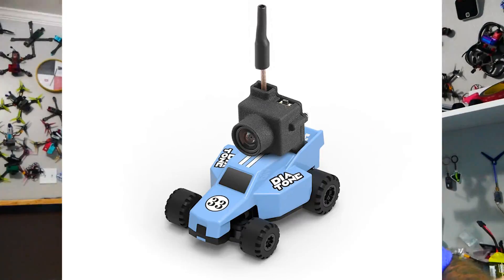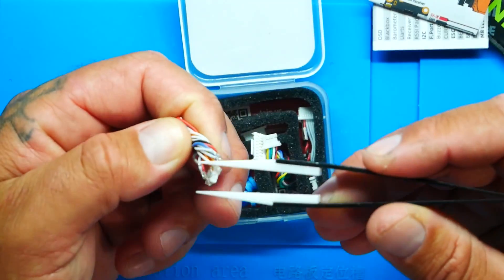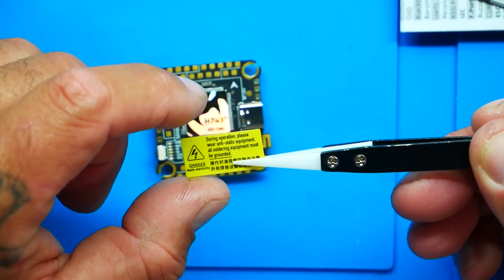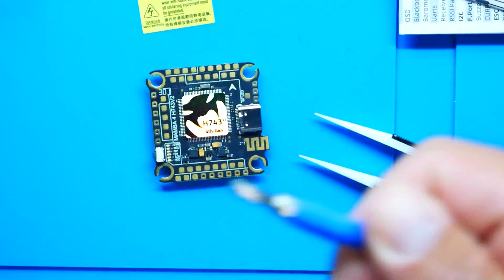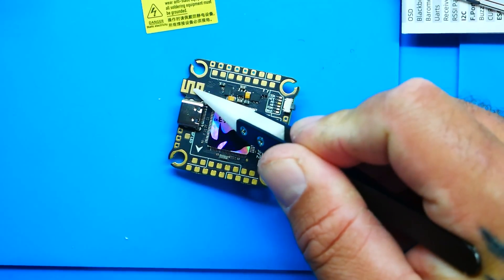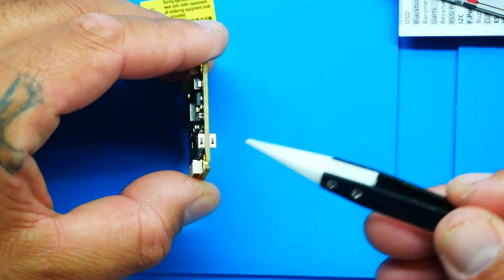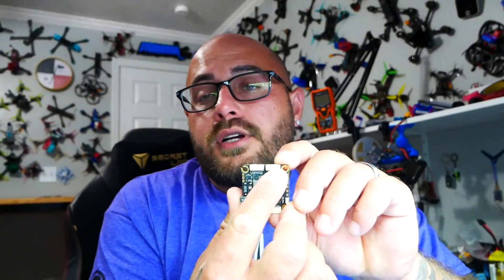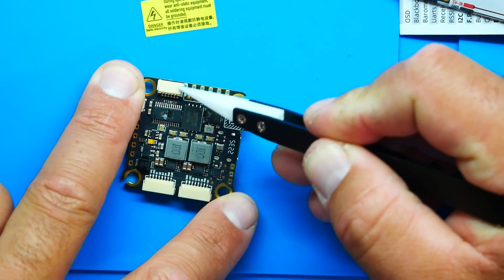All New 4th-Gen H7 Flight Controller - MK4 Version 2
This flight controller is packed to the brim with features! Your going to want to see this!

▶️Where To Get Your Very Own:

▶️Aikon F7 AIO 60 AMP:

▶️My Soldering Iron:
---Cheap One---

▶️My Favorite Multimeter:
---Cheap One

▶️Must Have Solder Mat:

▶️No Cotton Foam Cleaning Swabs:

▶️Blue Loctite:

▶️1.5mm Driver:

▶️Screw Pack:

▶️Bench Power Supply:

▶️My Camera Used:

▶️My Cam Mic: